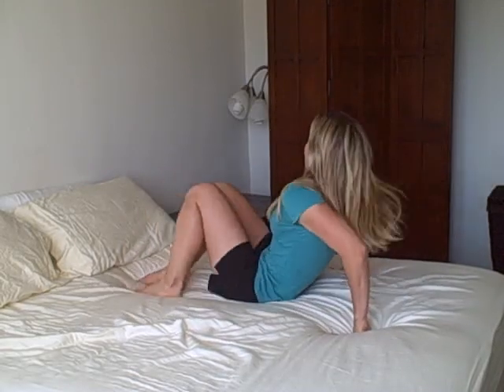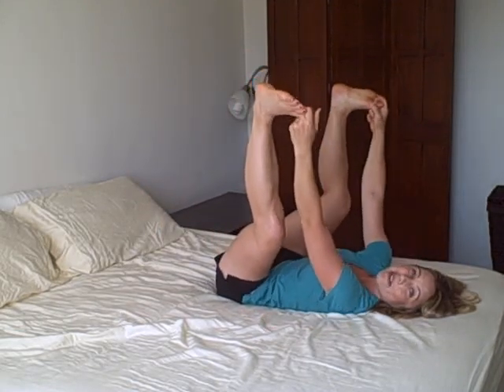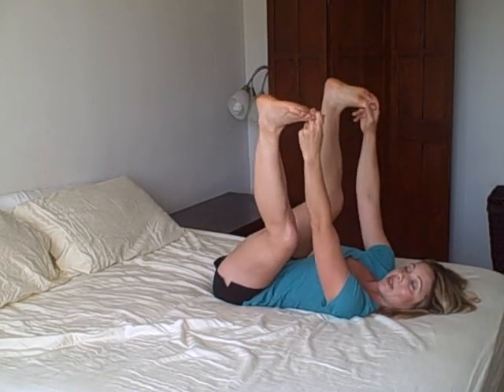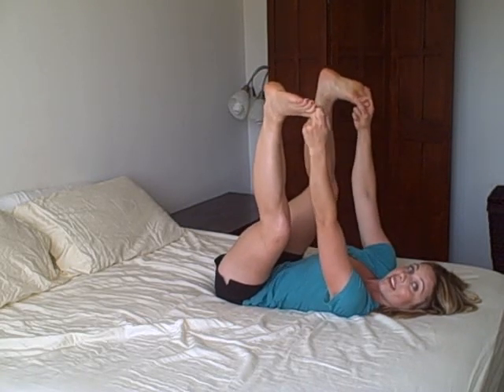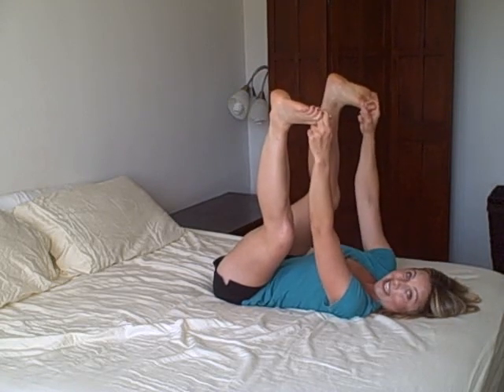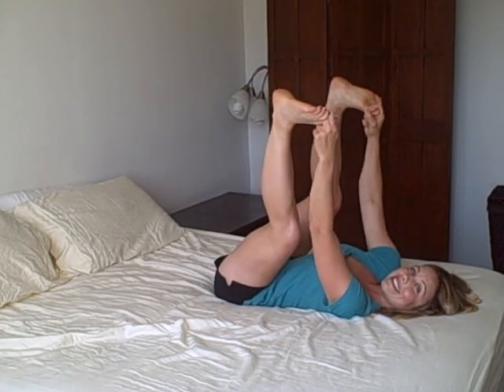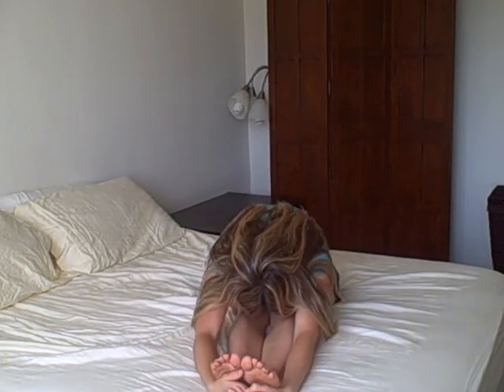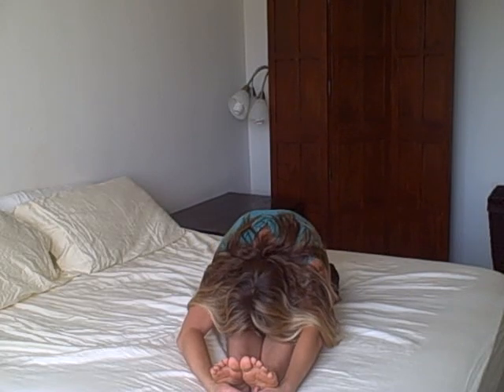Stretch it Out w/ Yin Yoga: Quickie Workout in Bed w/ Laurel House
for more Quickie Workouts in Bed... Stretching is something that we don't do enough of. Not only is it great to help lubricate your joints, keep you limber, flexible, and slim your muscles long and sexy, it's also important to keep your body young, healthy, and pain-free. Here are my fave INTENSE Yin Yoga moves.